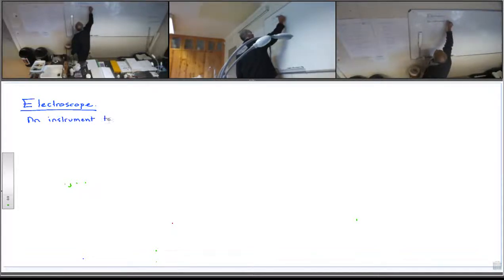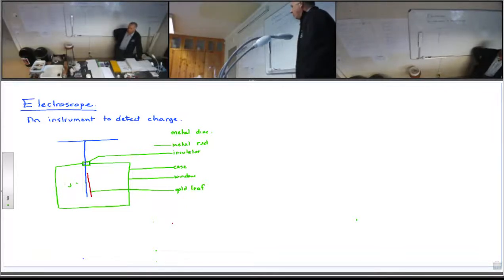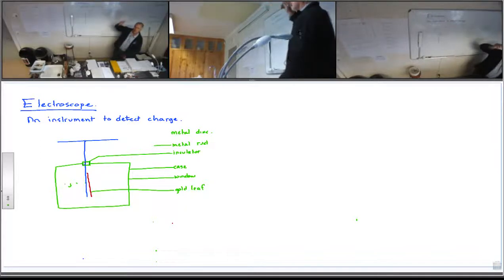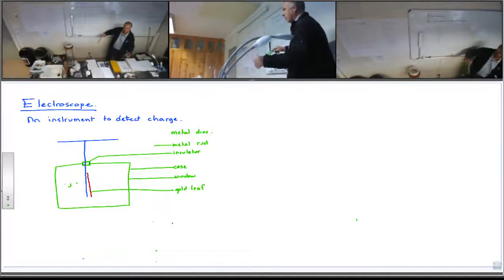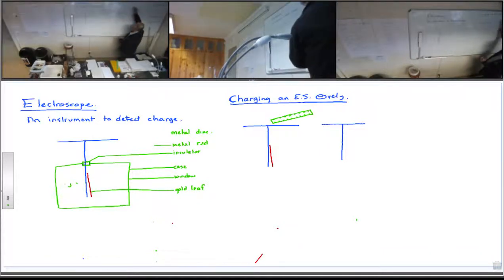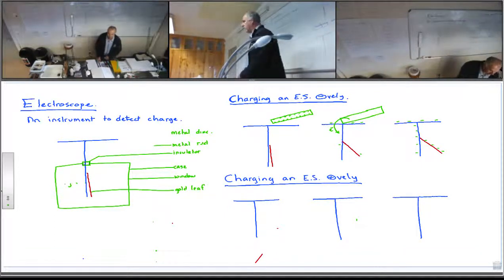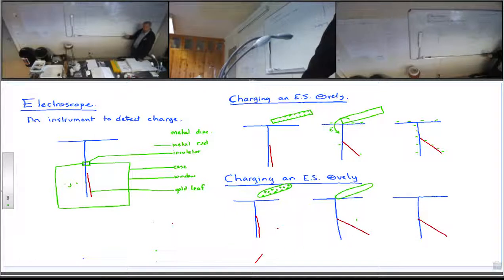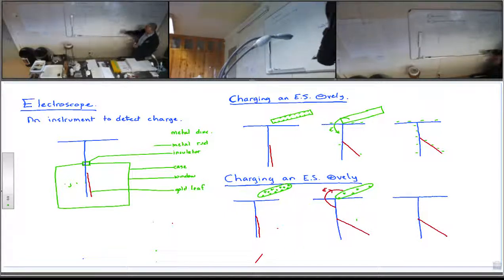Physical Science, Grade 11, Electrostatics, Part 2, 9781920423049, Chapter 9, Page 318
The Electroscope
Chapter Title: Electrostatics, Chapter 9, Page 318
Teacher: Mike van Haght
School: Cannons Creek High School, Cape Town